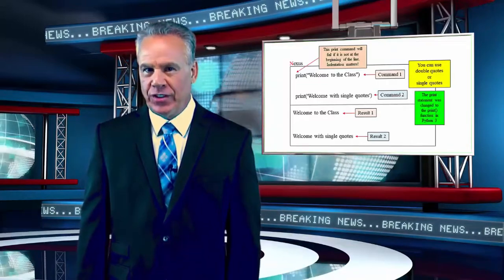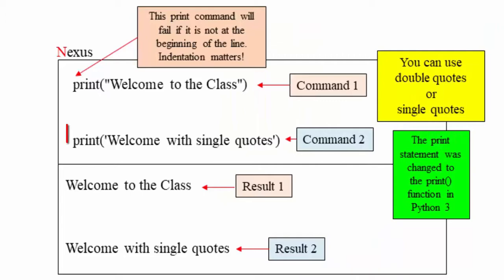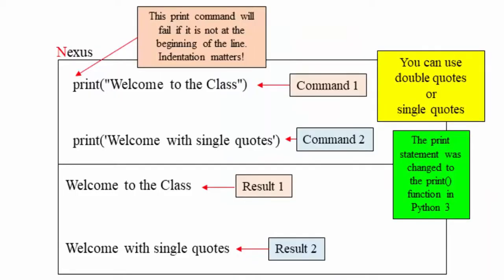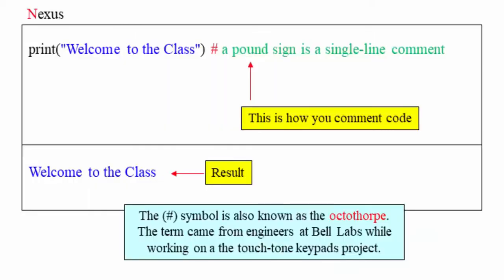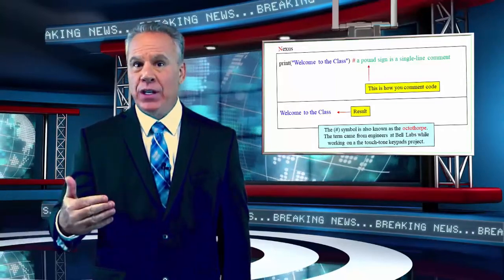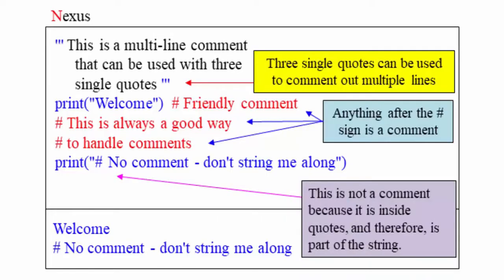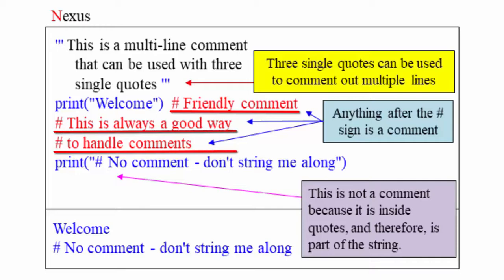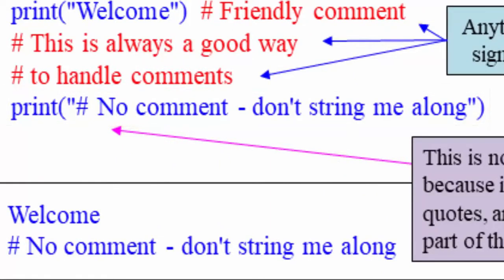Understanding Python: The Print Command and Commenting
This is exciting. We start with the very basics of Python programming here! We are learning about the Print command and Commenting today!